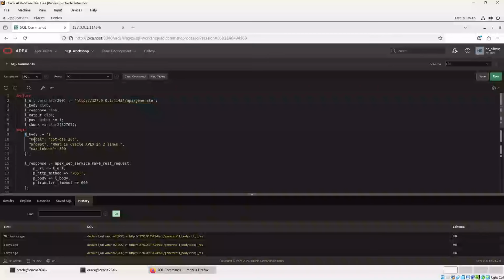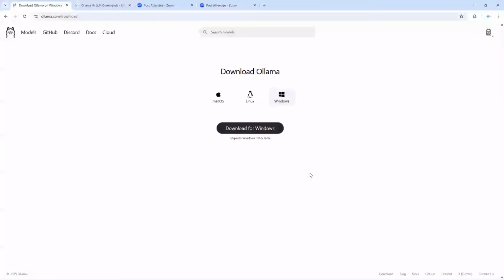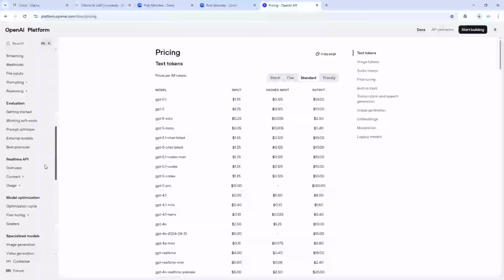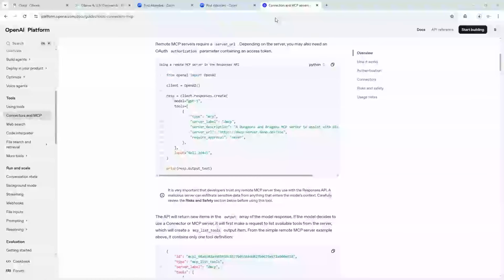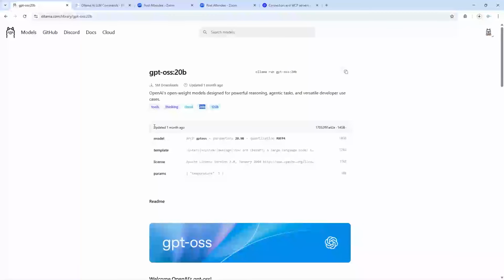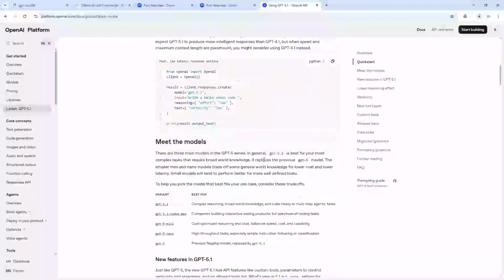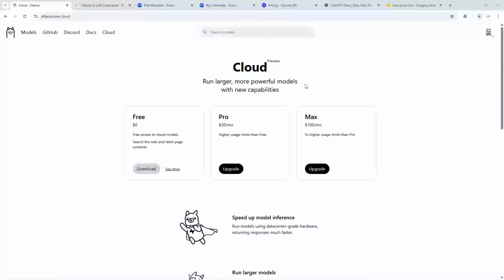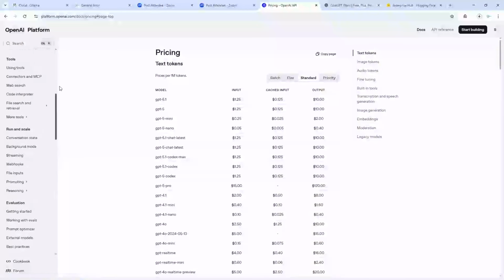Build Own Ai on Premises Ollama Oracle APEX - Session Recording 6-DEC-2025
In this hands-on session, I walk you through how to set up and run your own on-premises AI environment using Ollama on both Linux and Windows. You will see the complete installation, configuration, and testing process, followed by how to integrate your local AI models with Oracle APEX for real-world use.

The session covers:

• Installing Ollama on Linux and Windows
• Downloading and managing local LLM models
• Running and testing AI prompts locally
• Exposing Ollama endpoints for APEX integration
• Building APEX pages that call your on-prem AI
• Best practices and performance considerations
• The way forward for secure, self-hosted enterprise AI

This walkthrough is designed for developers, DBAs, and IT professionals who want full control of their AI stack without relying on cloud services. By the end, you will be able to deploy your own AI engine and connect it seamlessly with Oracle APEX applications.